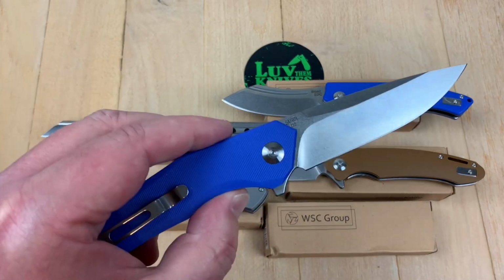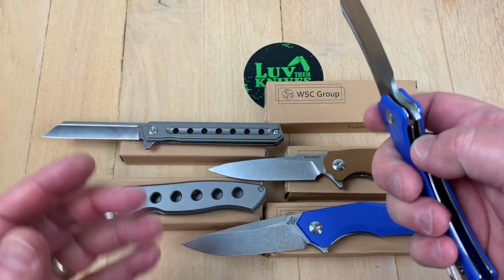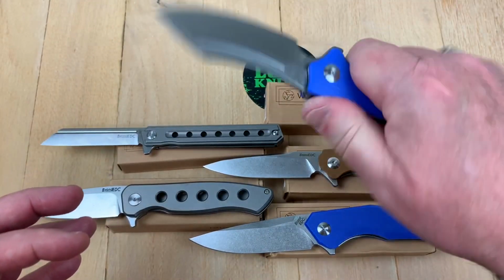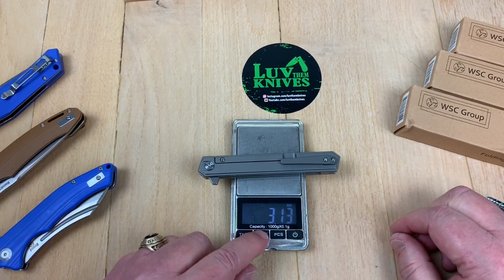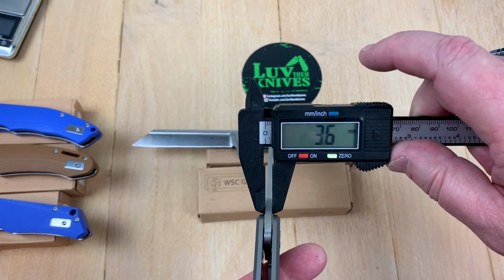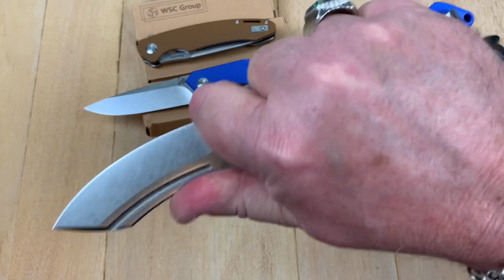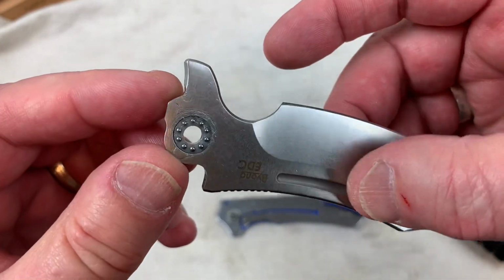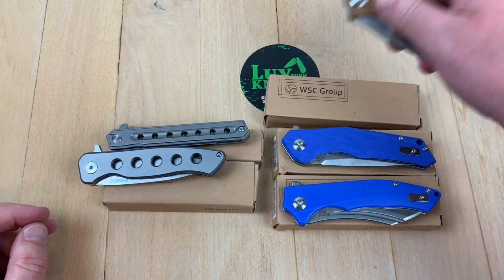Beyond EDC knives introduction /includes disassembly/Harak,Sunder,Arch,Ficium & Core